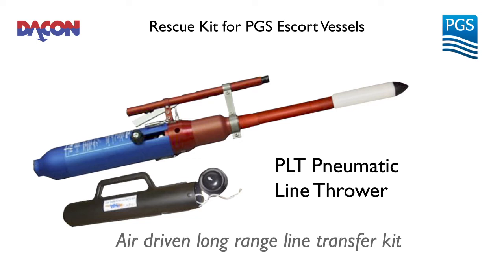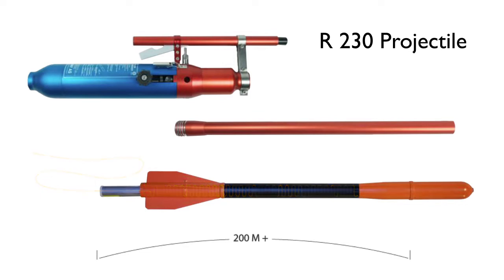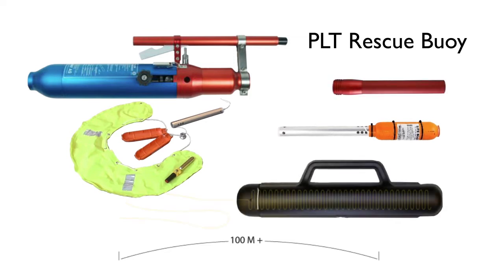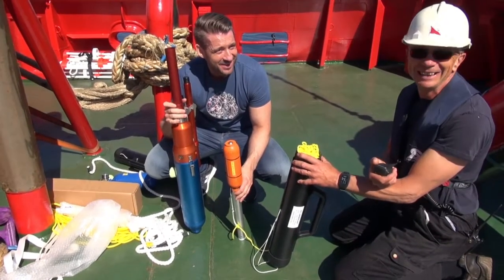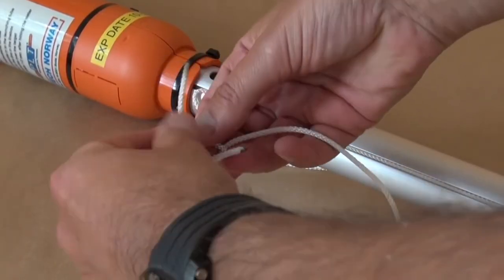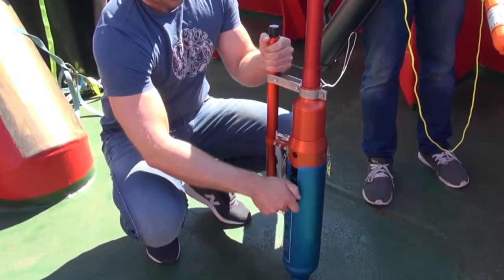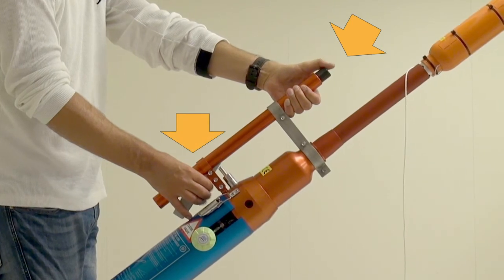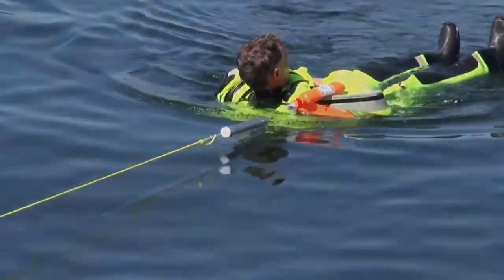The PLT Pneumatic Line Thrower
Instructions on how to operate a pneumatic gun, shooting out a rescue line